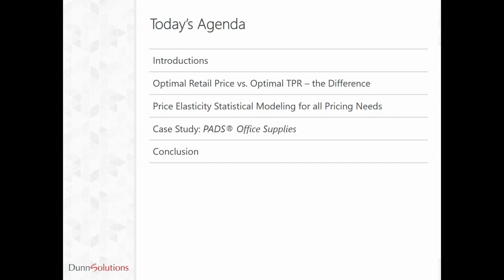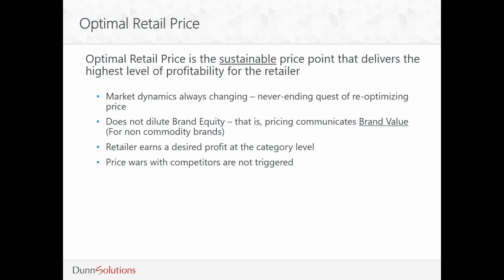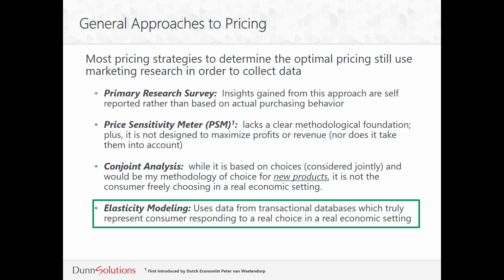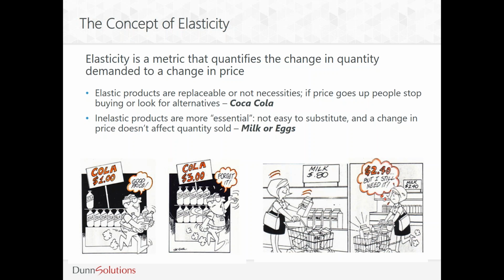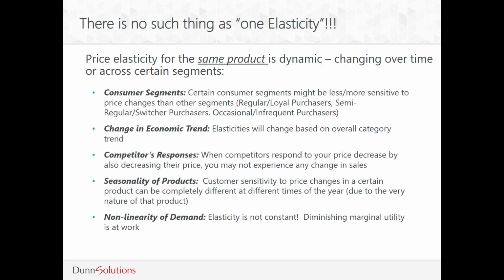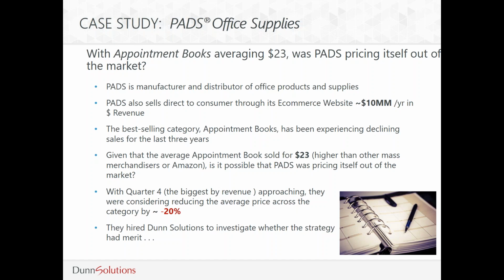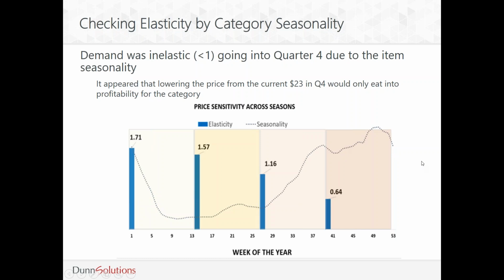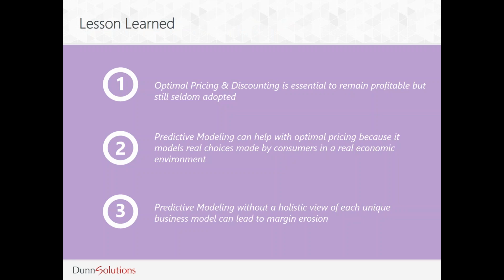Make More By Optimizing Your Discount Strategy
Discounting is often used in any consumer-based business. From winning back abandoned customers to maximizing profits after a successful sales season, discounting is a powerful technique. How do you know what products to discount, when to discount, and how much? Often times (and it’s scary to think) that these decisions are being made using gut-feel and randomness. If you are not careful, these decisions may end up costing your organization tens of thousands of dollars.

The first step to more intelligent discounting is to determine the reason why you are discounting. The three most common motives to price reduction are to receive short term cash flow, get rid of your inventory, or to compete with rival companies

Regardless of the motive, you want to make sure you are discounting optimally. In this video you will learn:

• What you should be aware of before you start discounting
• Understand short-term and long-term effect of discounting on overall sales
• How to use predictive analytics to create your own optimal pricing strategy